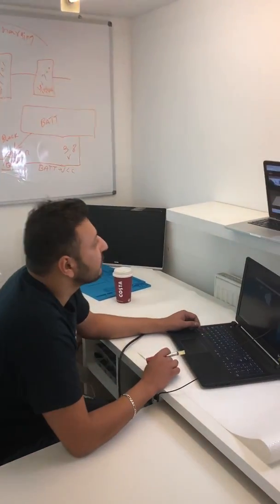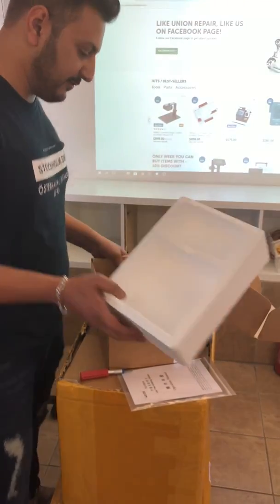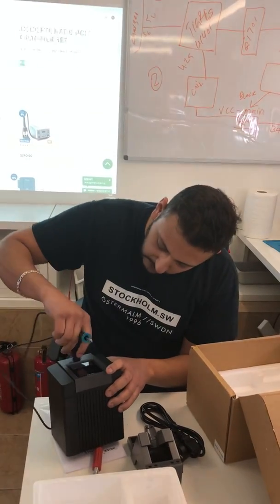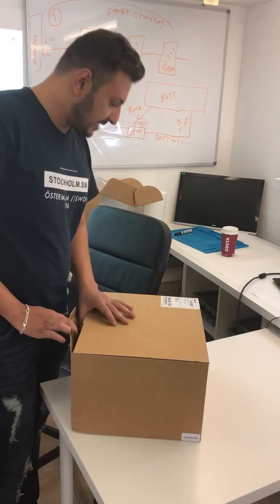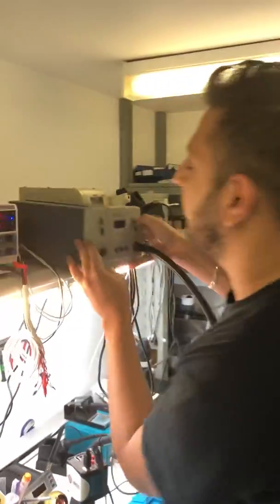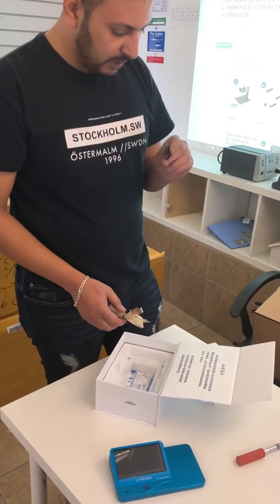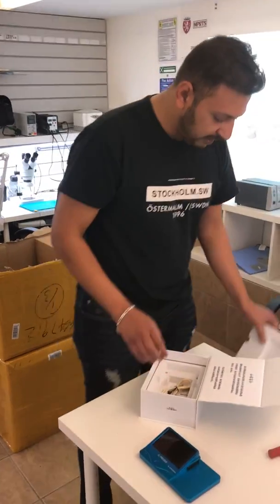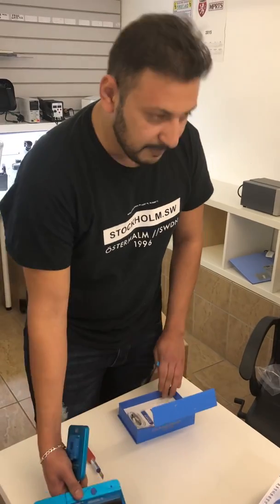Micro-soldering data recovery cellphone repair tools uk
Mobile phone repair micro soldering tools
Mobile phone repair training school uk
 P7 PCIE ERROR FIX TOOL MEMORY UPGRADE PROGRAMMERhttps